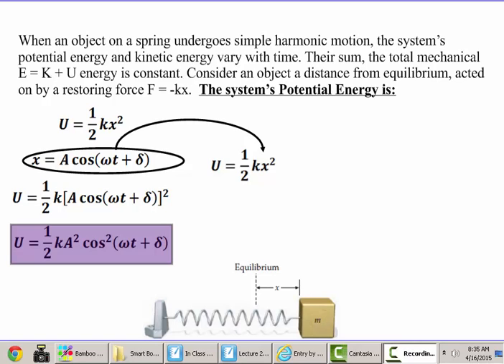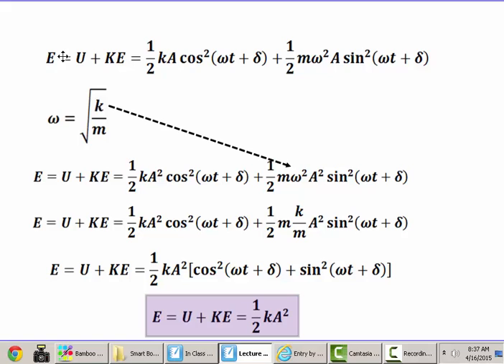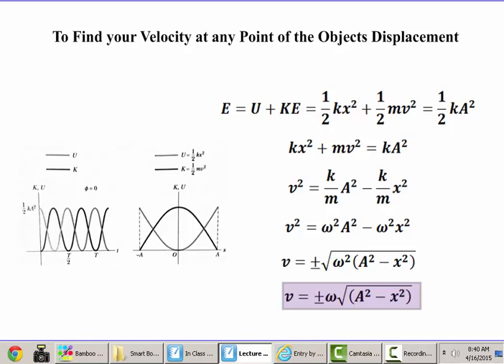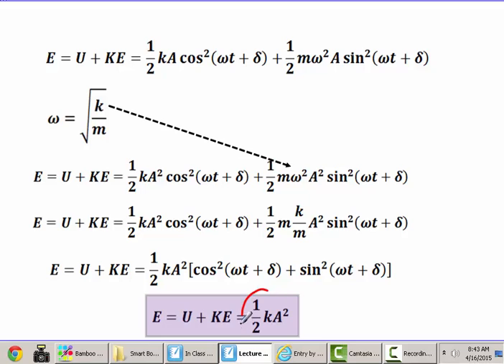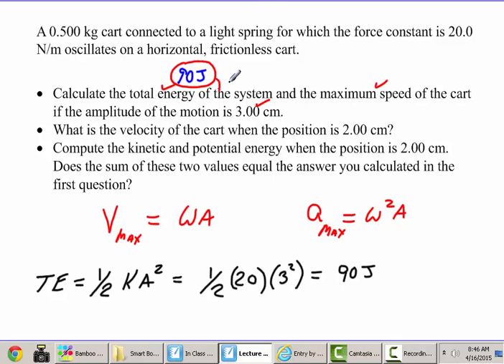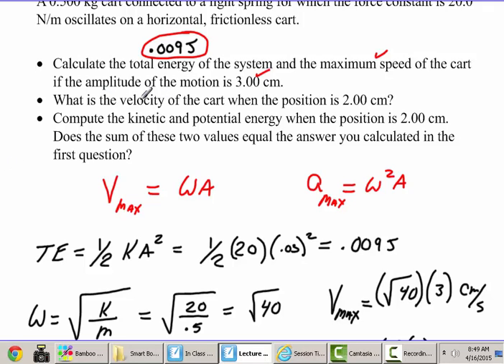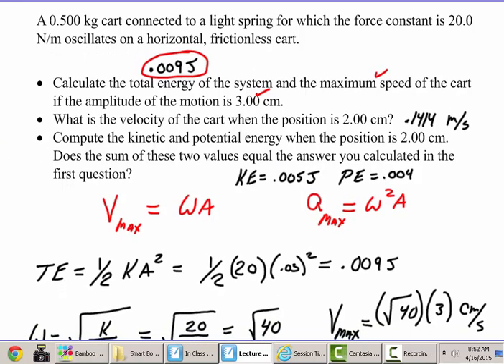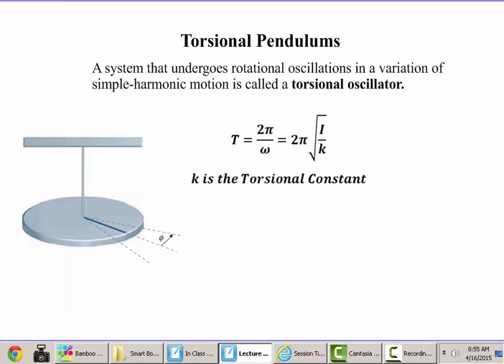Energy Lecture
Energy of a Spring System